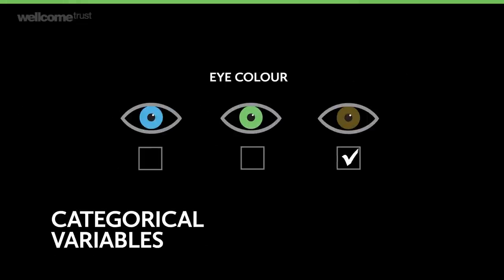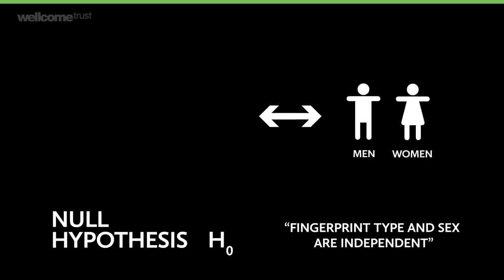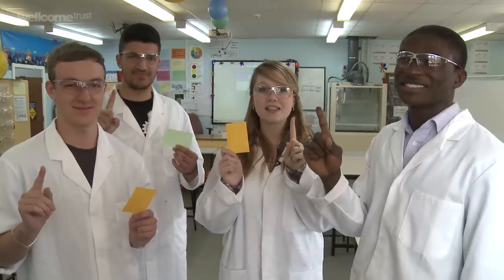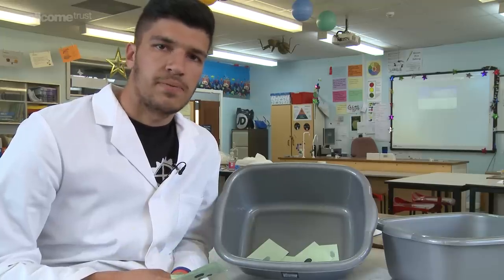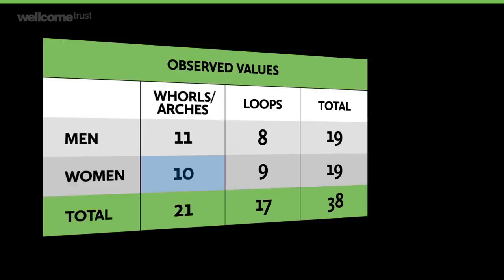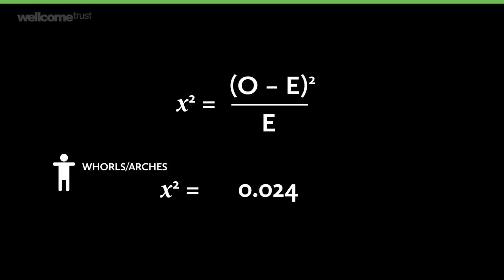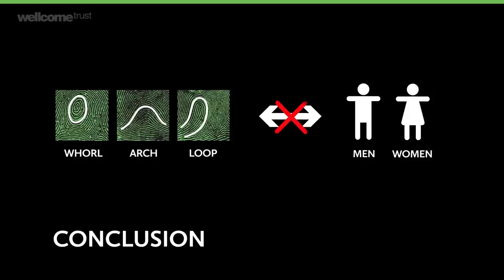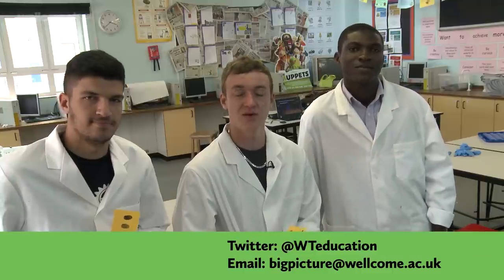Chi-squared test: investigating fingerprint types | Wellcome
Using a chi-square statistical test, we conducted an experiment to find out if men and women tend to have different fingerprint types.

We outline the process of performing a chi-square test:
- creating a null hypothesis and alternative hypothesis;
- selecting a significance level;
- adding observed values to a contingency table;
- working out the expected values from the data;
- calculating the chi-square statistic;
- highlighting the degrees of freedom;
- rejecting or accepting the null hypothesis.

Due to the ethics of collecting sensitive fingerprint data, all cards were destroyed following the experiment.